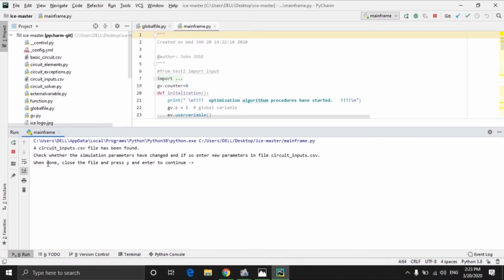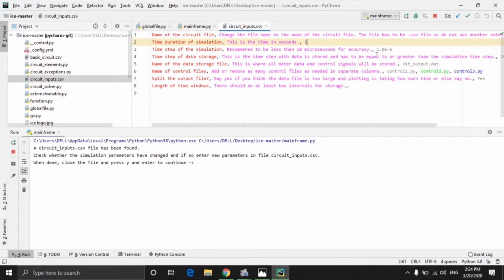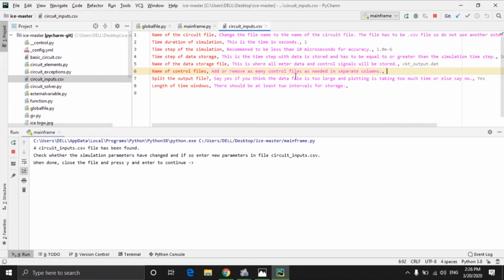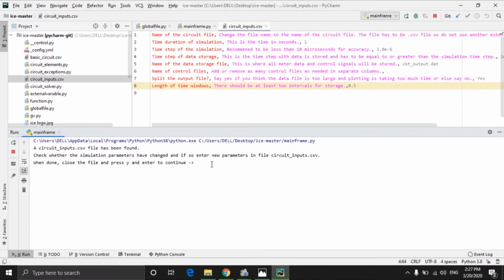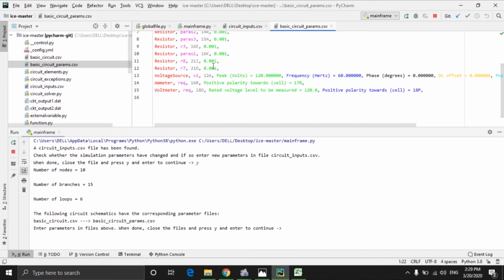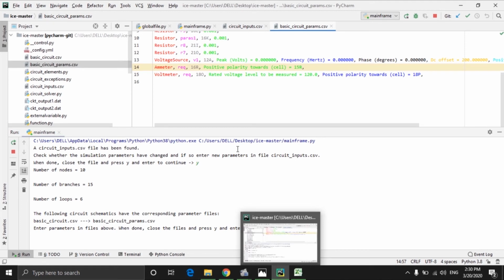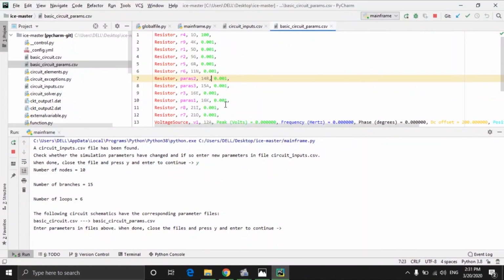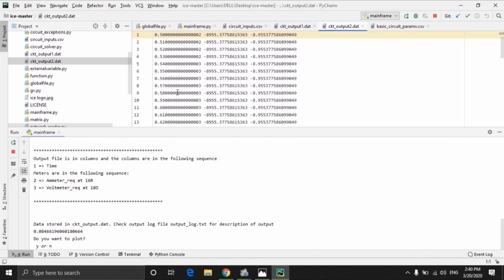How to do simulation in ICE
This tutorial will help you to simulate a simple DC resistive circuit in ICE.